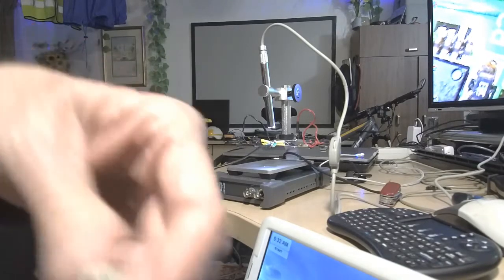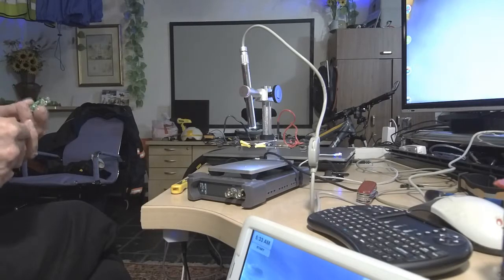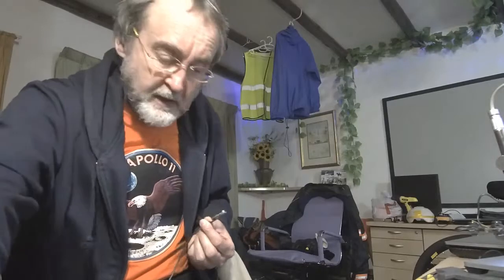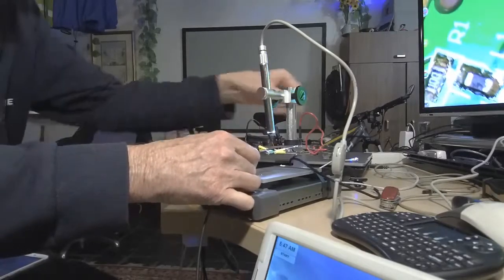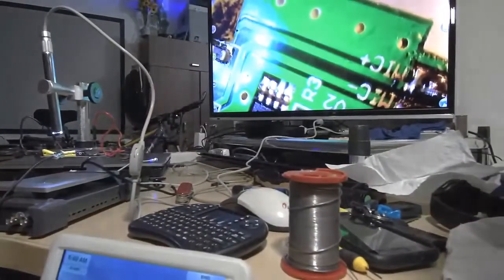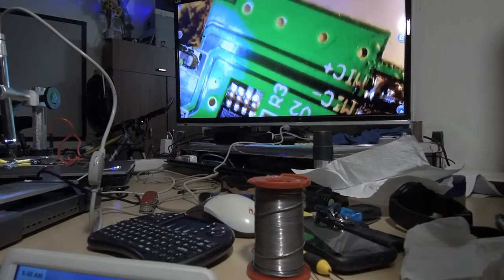New , old microphone and helping hands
Microphone version 4 and my USB microscope , helping hands and USB osciloscope